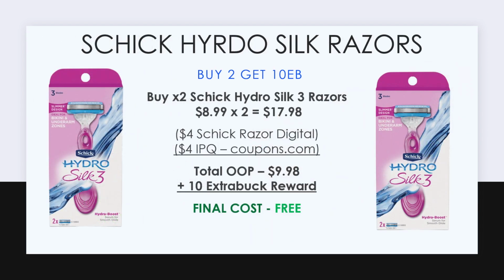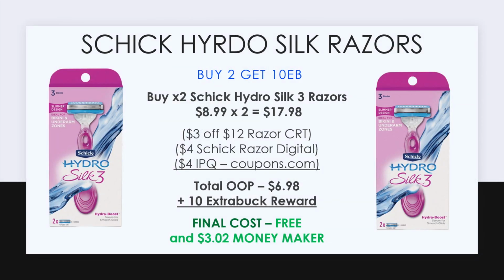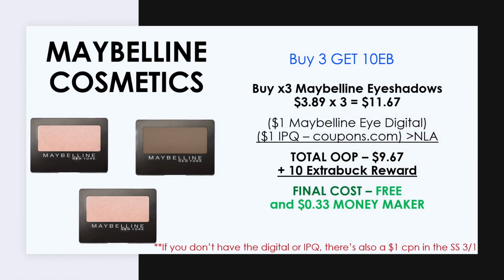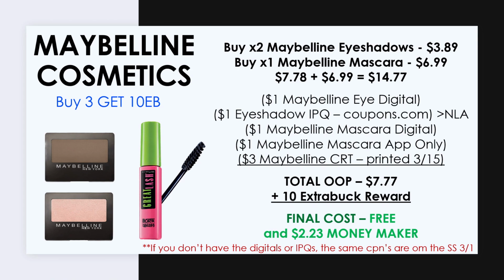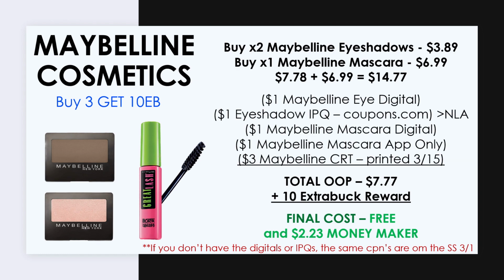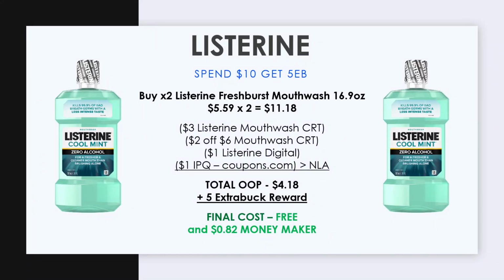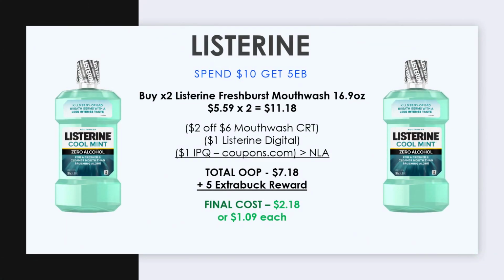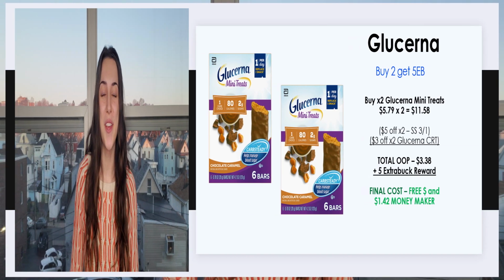CVS Best Deals - FREEBIES, MONEY MAKES AND DEALS UNDER $1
For anyone who's looking to do a CVS deal this week, this video is a must watch! I’ll show you all of the products you can find for under $1, free, and money makers!

7 FREEBIES/MONEY MAKERS THIS WEEK! - Check out this week's BEST CVS DEALS from 22March – 28March.

**As of Sunday, most if not all of the printable coupons are NLA from coupons.com Keep this as a reminder to print/save your coupons at least 1x a week! The expiration date of these coupons far exceeds the date from which they become unavailable. ALWAYS PRINT PRINT PRINT** fyi I know print is a waste of ink and paper, so what I do is save all my printable coupons to a folder on my computer and only print the ones I plan on using, when I plan on using the,

Stay safe shopping this week – if you’re in an area where there are known Corona cases consider sitting this one out...I’ll get you some more amazing deals in the future! Your health is more important than these deals!!!  HAPPY AND SAFE SHOPPING EVERYONE!

ITEMS INCLUDED IN CVS BEAUTY CLUB
MAKEUP: Eye Makeup, Face Makeup, Lips, Nails, Makeup Removers & Wipes
SKIN CARE: Facial Skin Care, Body Lotions & Moisturizers, Dermatological Skin Care, K-Beauty, Hands & Feet, Sun Care & Tanning, Men’s Skin Care, Trial & Travel Skin Care, CVS Clean
FRAGRANCE: Perfume for Women, Cologne for Men

~Ask any questions in the comment section~